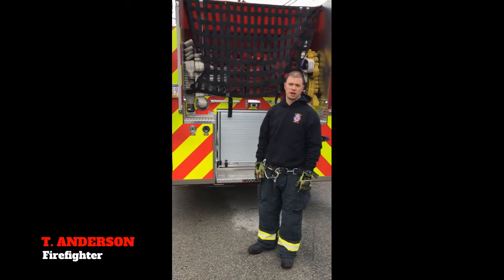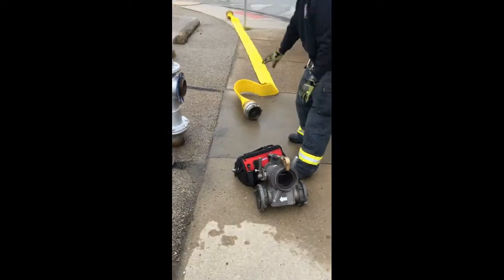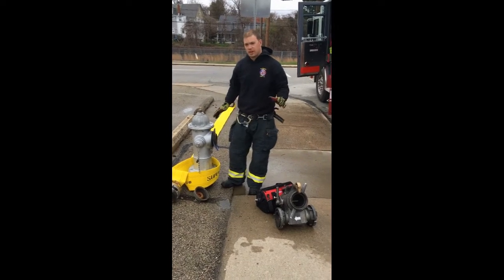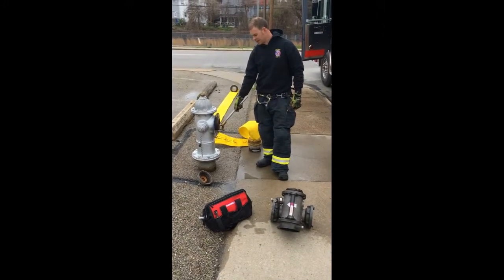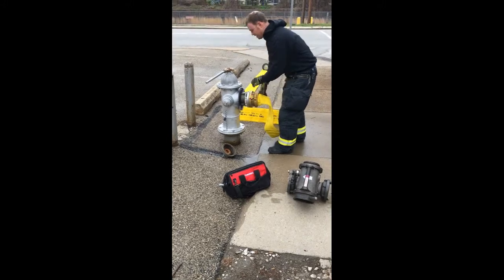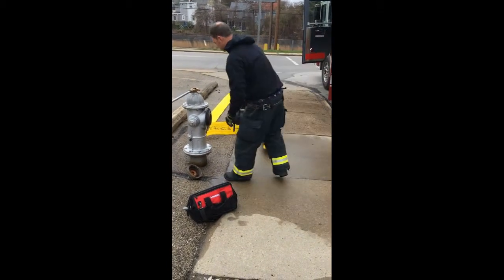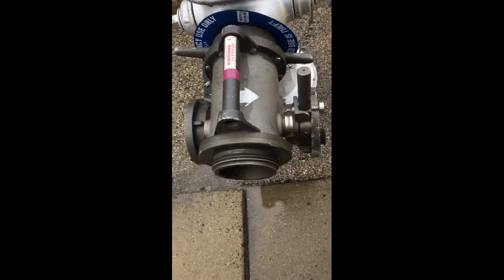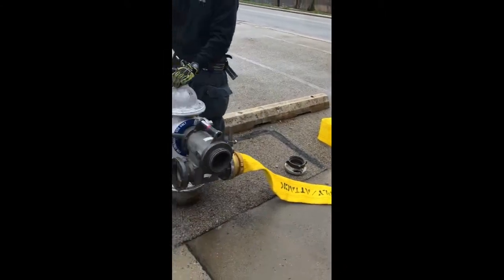Humat Operation: Water Supply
In this video, Tim demonstrates the actions of a firefighter assigned the role of the hydrant. With the humat valve, the 5-inch supply hose, and hydrant bag, Tim is ready to go to work. While the position is normally given to one of the least-experienced firefighters on the apparatus, it is one of the most vital. Without a water supply, firefighters can only last a few minutes attempting to extinguish a building on fire.